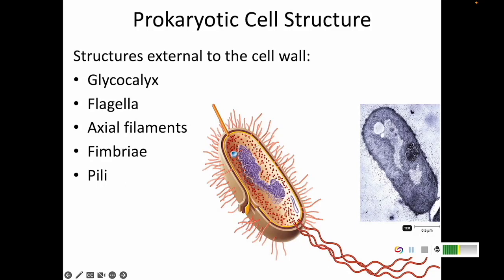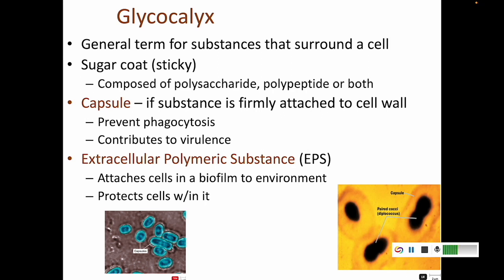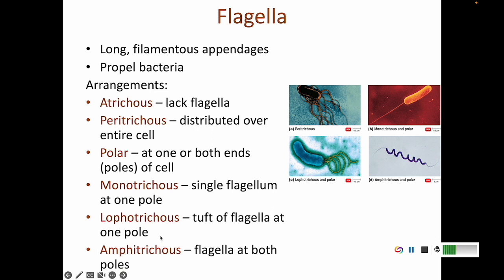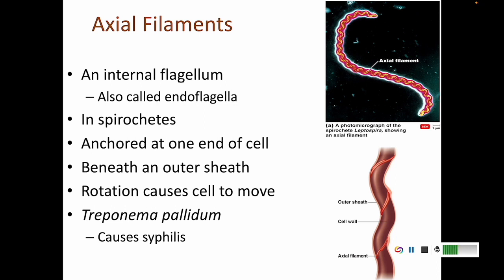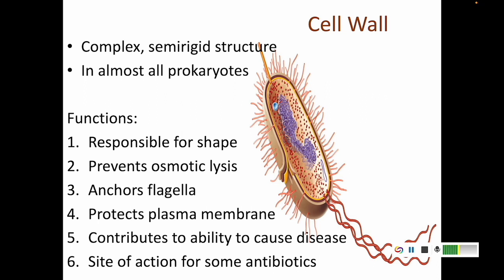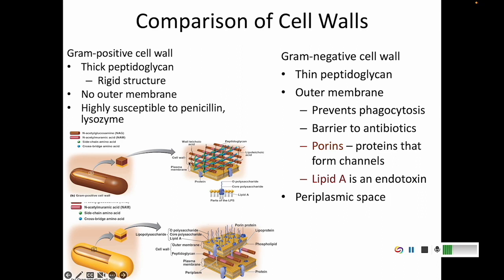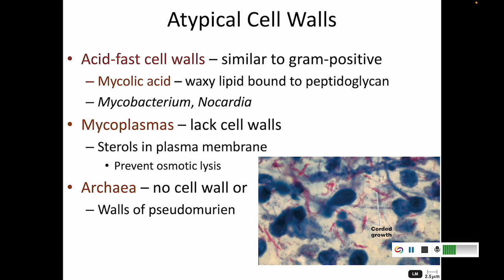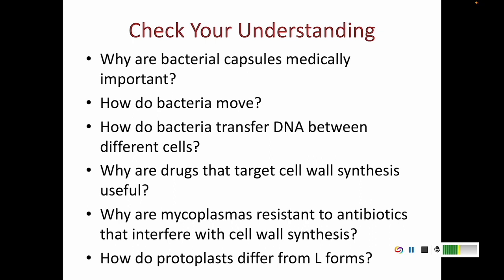4 2 Prokaryotic Cell Wall and External Structures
Prokaryotes might be simple compared to eukaryotes, but there is still a lot going on in these cells. In this video we'll talk about the external features of a cell: glycocalyx, flagella, axial filaments, fimbriae, and pili. Then we'll talk about the cell wall, and variations of the cell wall found in Gram positive bacteria, Gram negative bacteria, and acid fast bacteria.